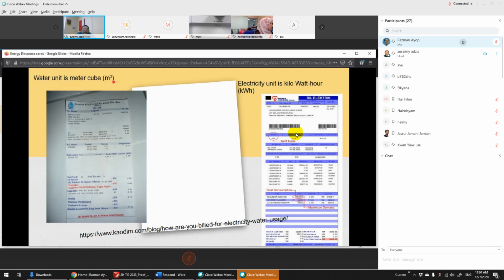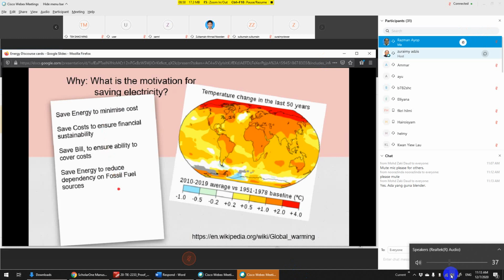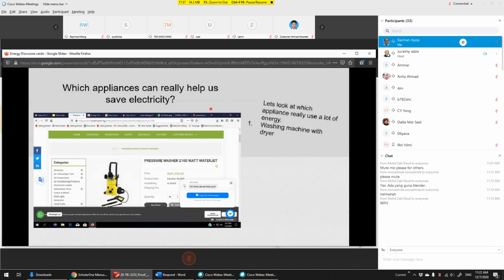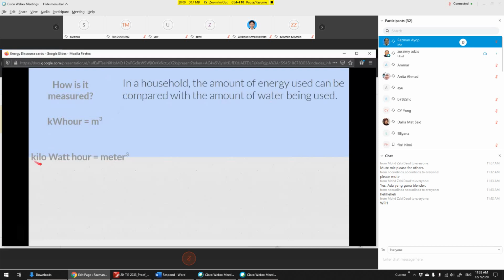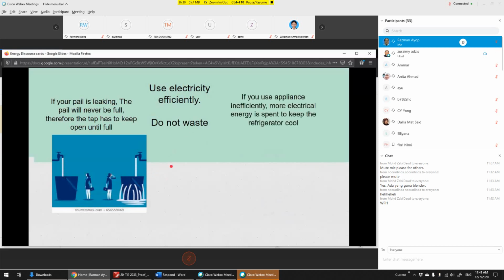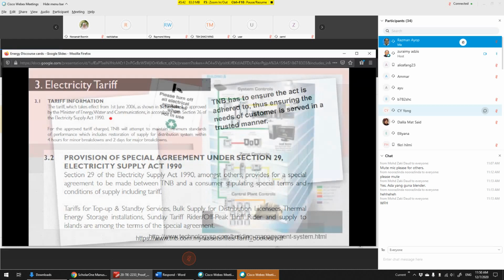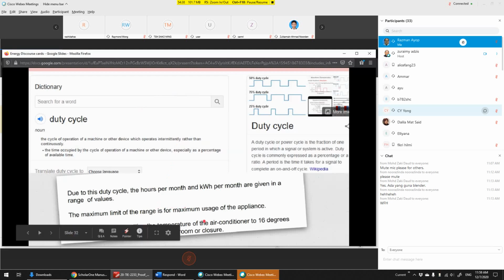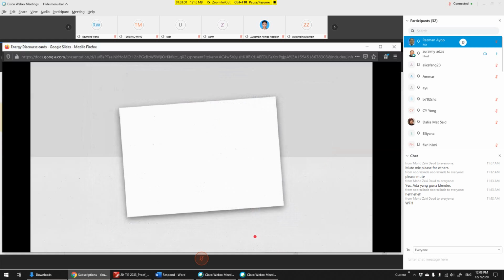How to Save Electricity - Saving Money or Energy?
Dr. Zuraimy, IVAT